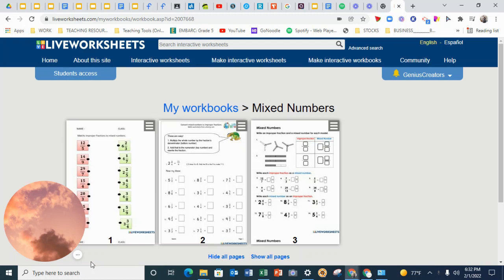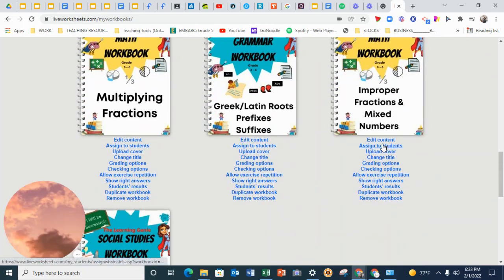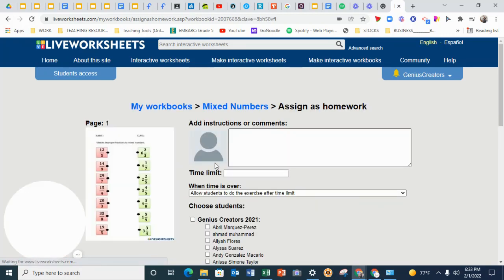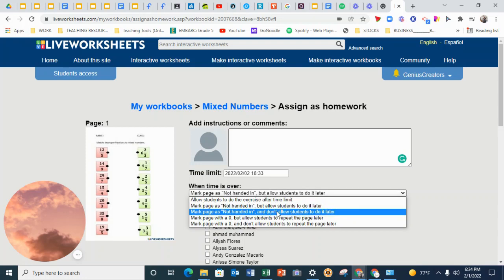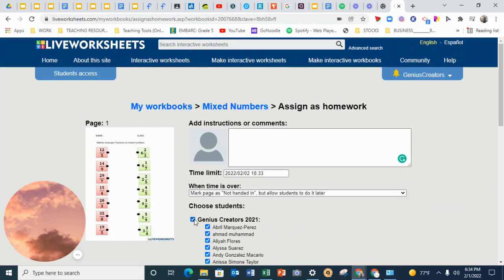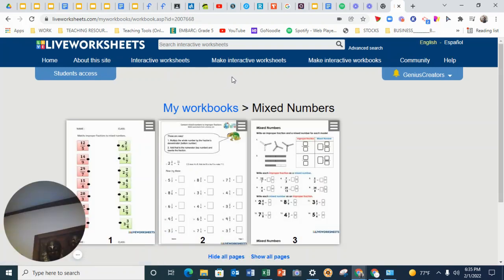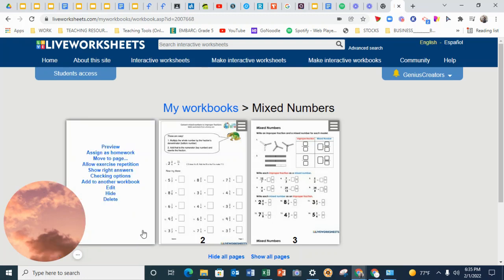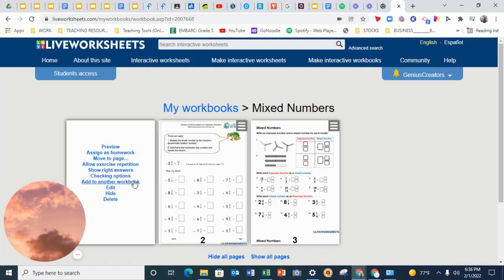Stop Grading Worksheets by hand! Use Live Worksheets (Part 4: Assign Worksheet as Homework)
Eliminate piles of papers and workbooks to grade.  With this brief tutorial, Learn how to assign workbooks as homework in the LiveWorksheet.com platform. Worksheets can be assigned to google classroom or other specified LMS platforms.  Homework assigned links can be placed in other locations such as slides, pdfs, docs, etc.  Use according to the needs and structure of your classroom.